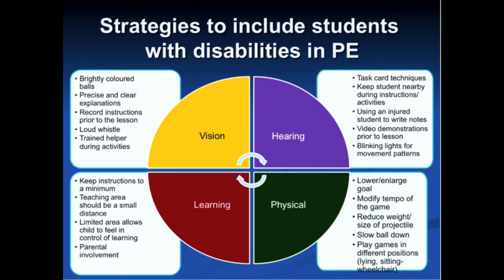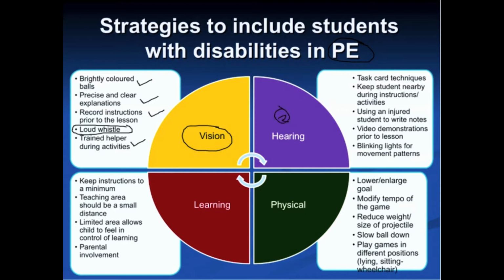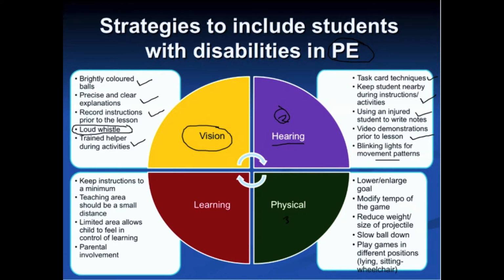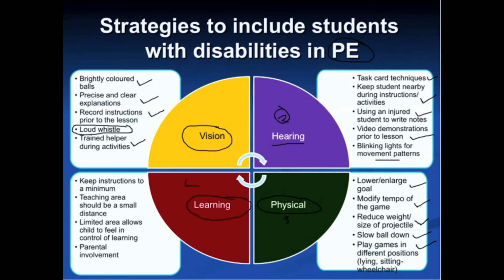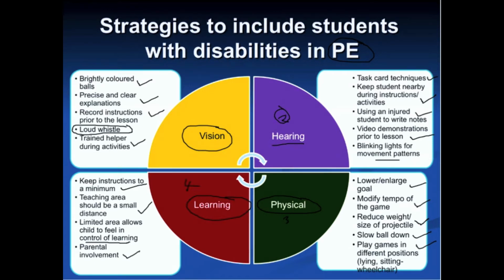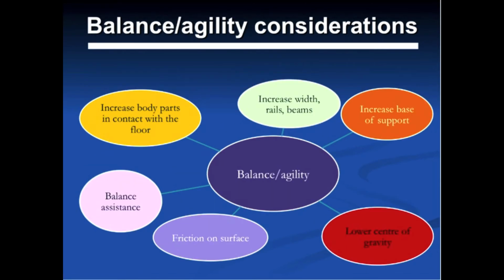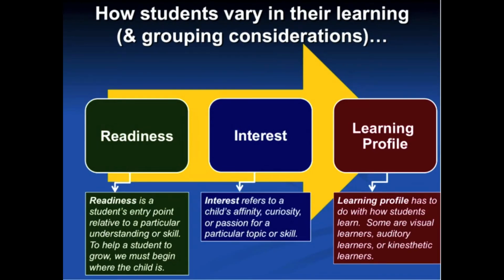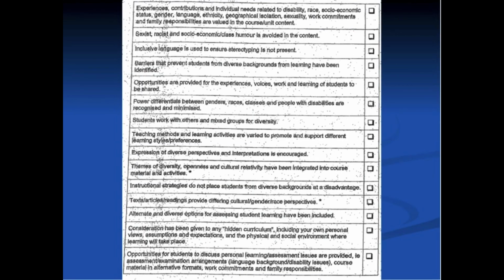Wk 4 Part B Inclusive Teaching in PE by Dr Brendon Hyndman